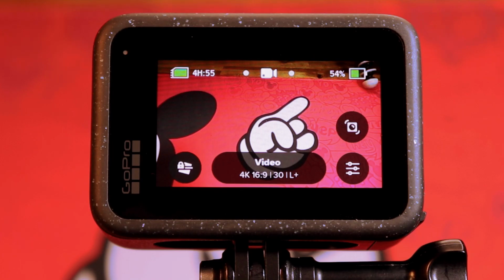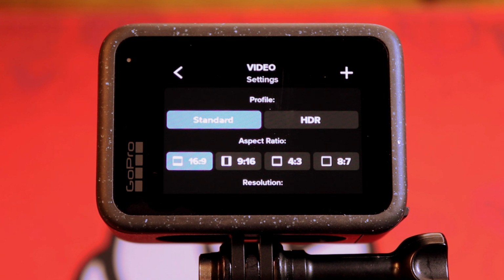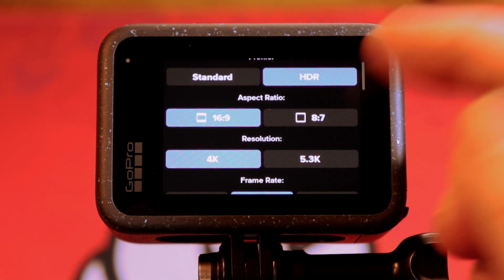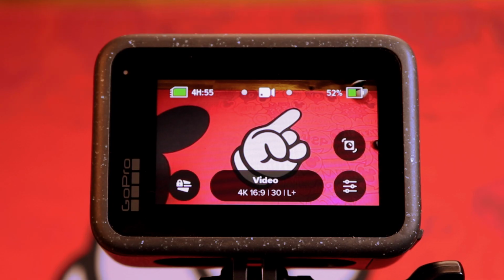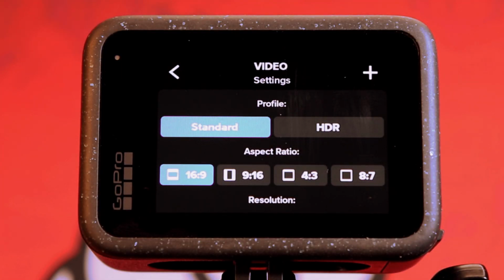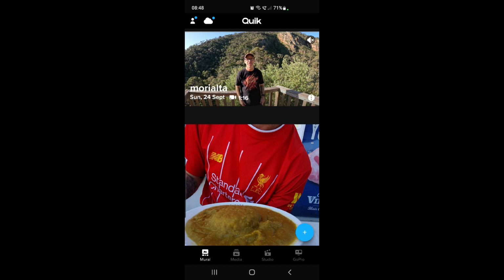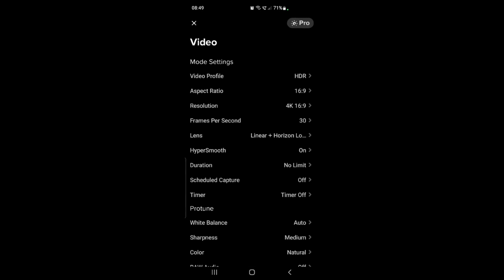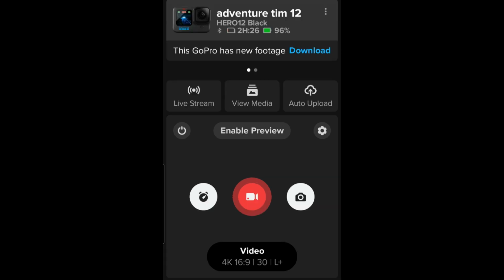GOPRO HERO12 HDR Video Comparison | GoPro Tips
HDR video is one of the exciting new features on the GoPro Hero 12 Black!

HDR ( High Dynamic Range ) on the GoPro Hero 12 combines footage filmed at different exposures and then blends it together resulting in footage with more detail in the highlights and the shadows.

Using HDR Video on your GoPro Hero 12 can really elevate your level of film-making .

Setting up HDR video on your GoPro Hero 12 is super easy and in this video, I'm going to show your how!

To learn more about the exciting new GoPro Hero 12 and GoPros in general, check out this video next!

Adventure Tim

Chapters:
0:00 Intro
0:33 How to turn on HDR - High dynamic Range - On your GoPro Hero 12 Black
1:35 How to access HDR using shortcuts on your GoPro Hero 12 Black
2:16 How to turn on HDR on your GoPro Hero 12 Black using the GoPro Quik App
3:05 HDR video vs standard video outside recording test
3:52 Outro

All the equipment used on my channel can be found at my new Amazon store!